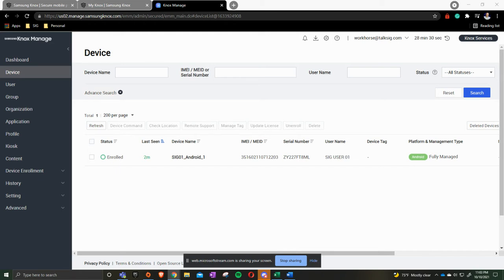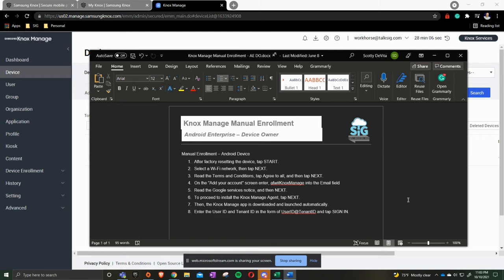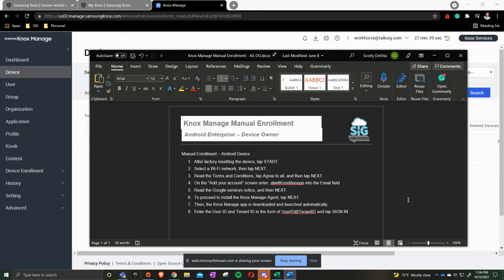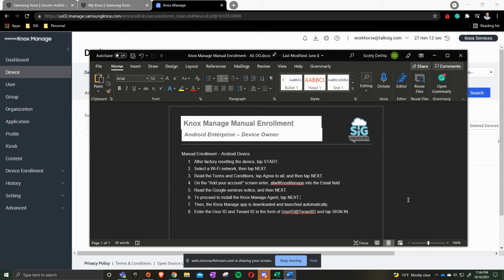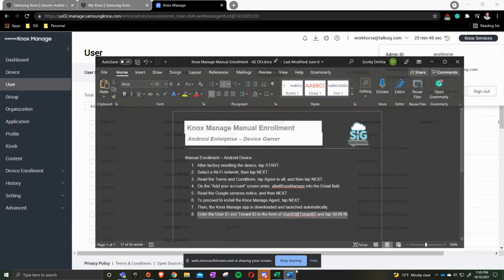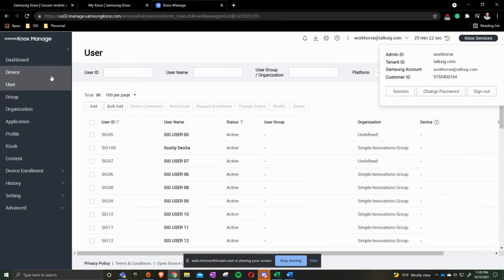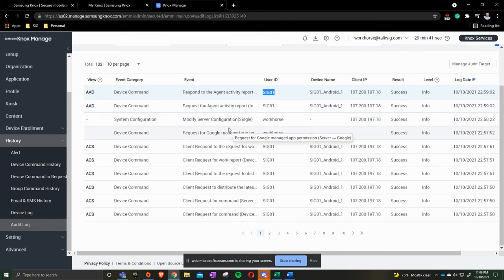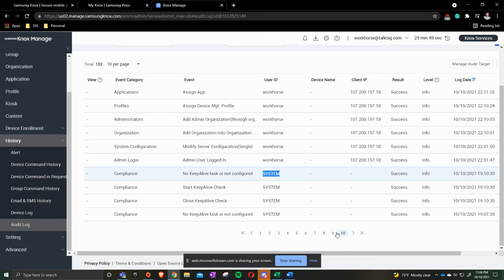Samsung Knox Manage Manual Deployment & Deployment Troubleshooting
In this video tutorial, we cover manual deployment on Samsung Knox Manage for Android devices. We also show you how to utilize the Audit logs in the portal to troubleshoot deployment issues.

--- Timestamps ---
0:00 Intro
0:13 Android Manual Deployment
2:38 Audit Log & Troubleshooting